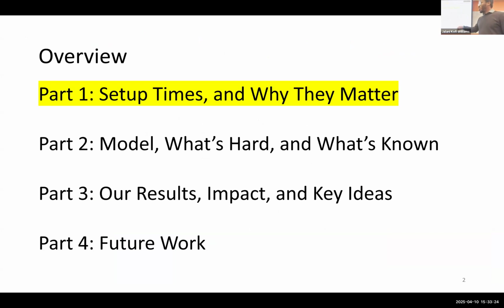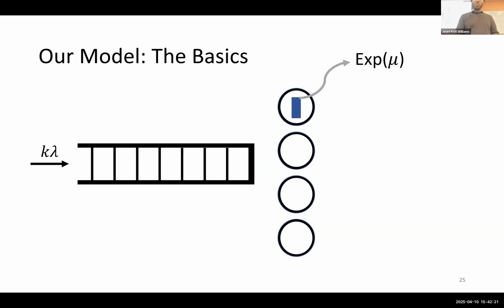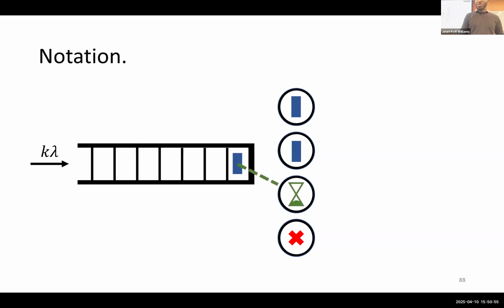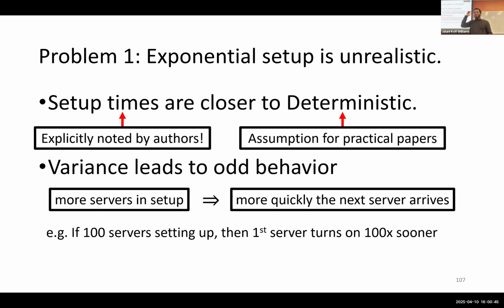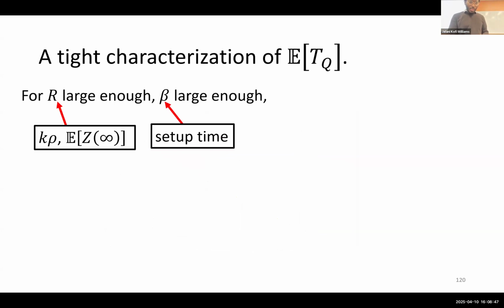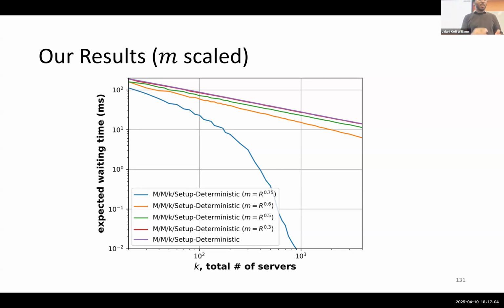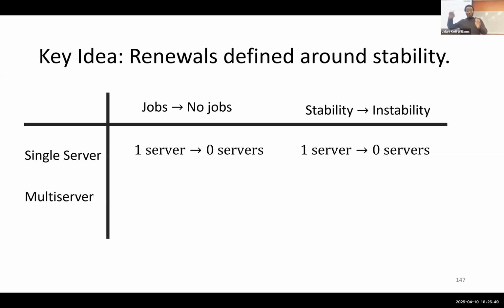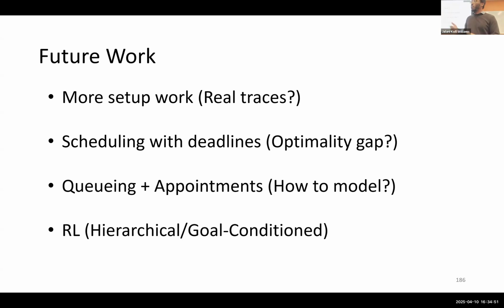Setup Times in Multiserver Systems: New Insights